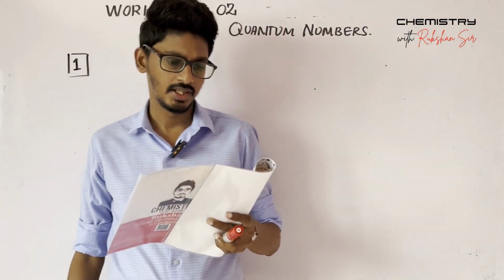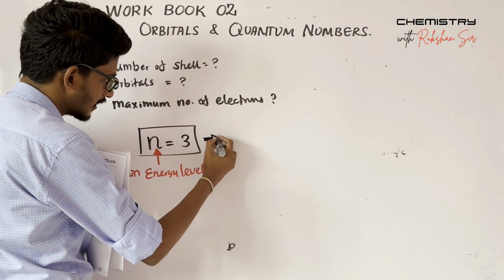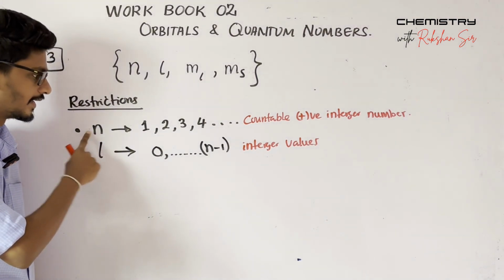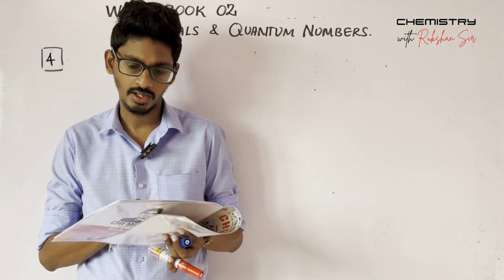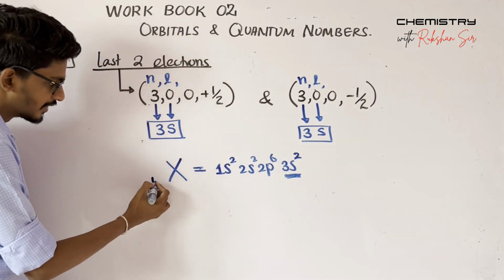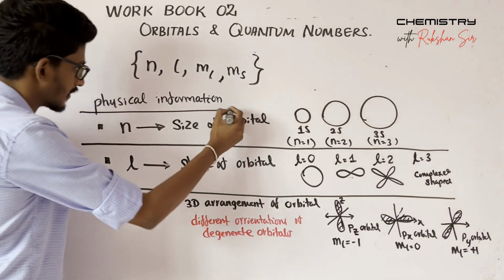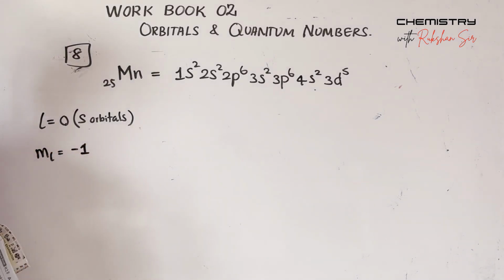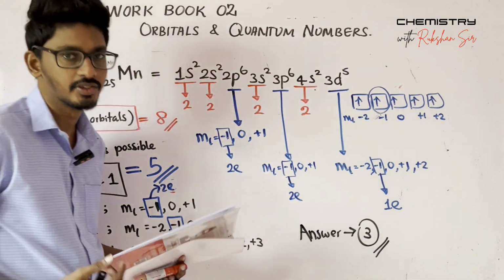Atomic Structure | Work Book 2 | MCQs 1 - 9 | Quantum Numbers